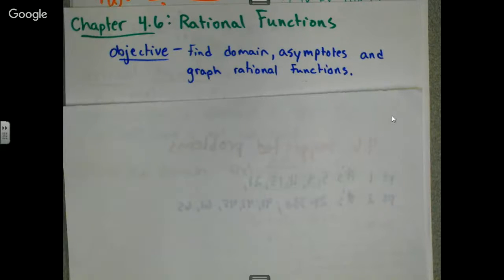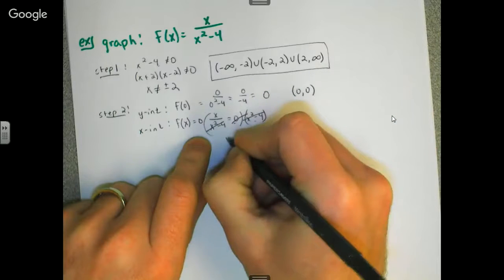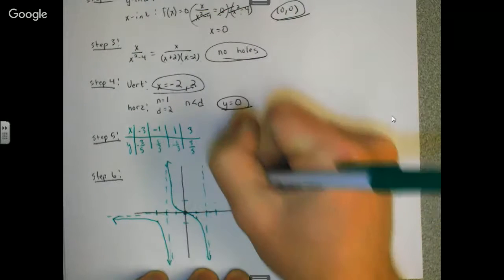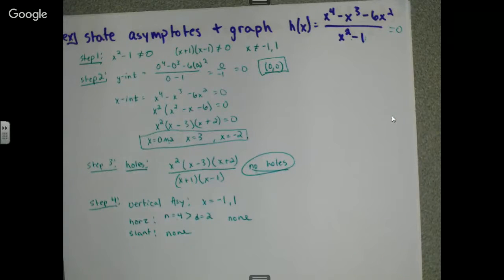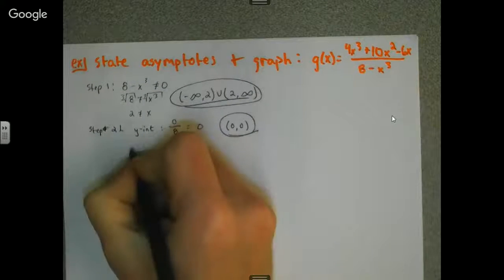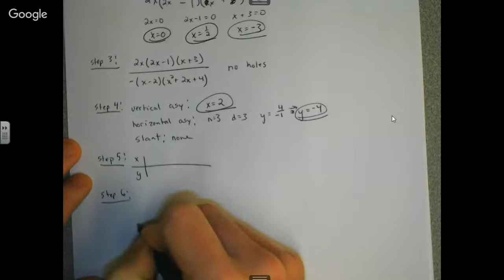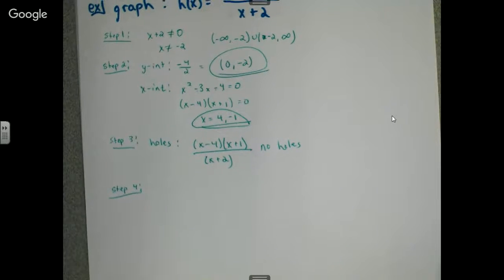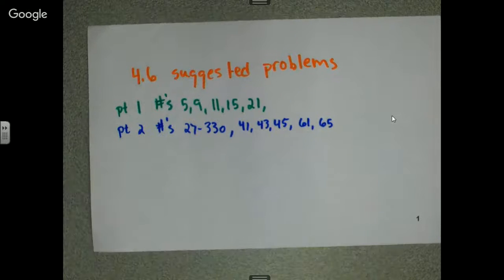CA Ch 4.6: Rational Functions Part 2